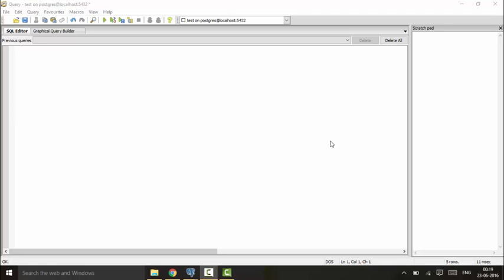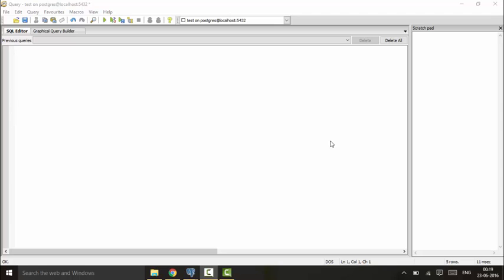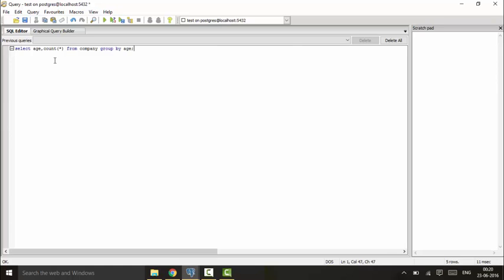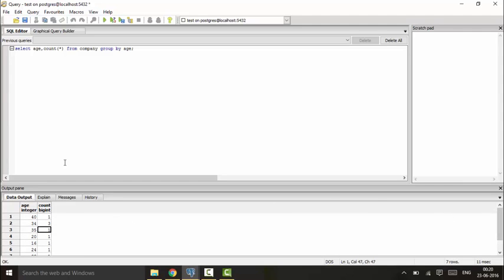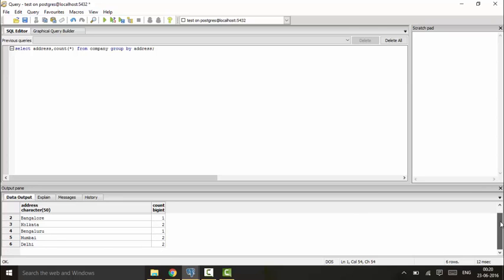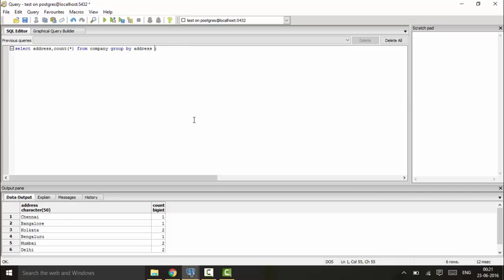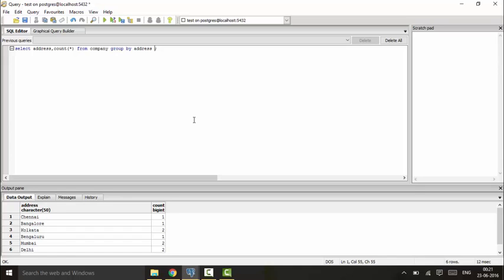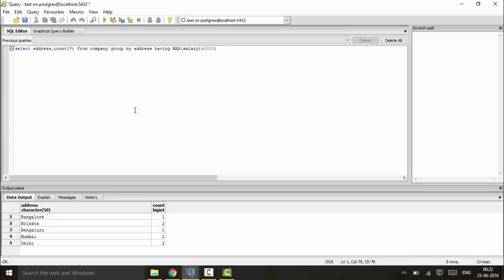Tutorial 18 - GROUP BY And HAVING Clause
Introduction to PostgreSQL HAVING clause
The HAVING clause specifies a search condition for a group or an aggregate. The HAVING clause is often used with the GROUP BY clause to filter groups or aggregates based on a specified condition.

The following statement illustrates the basic syntax of the HAVINGclause:

SELECT
 column1,
 aggregate_function (column2)
FROM
 table_name
GROUP BY
 column1
HAVING
 condition;
In this syntax, the group by clause returns rows grouped by the column1. The HAVING clause specifies a condition to filter the groups.

It’s possible to add other clauses of the SELECT statement such as JOIN, LIMIT, FETCH etc.

PostgreSQL evaluates the HAVING clause after the FROM, WHERE, GROUP BY, and before the SELECT, DISTINCT, ORDER BY and LIMIT clauses.

Since the HAVING clause is evaluated before the SELECT clause, you cannot use column aliases in the HAVING clause. Because at the time of evaluating the HAVING clause, the column aliases specified in the SELECT clause are not available.

HAVING vs. WHERE
The WHERE clause allows you to filter rows based on a specified condition. However, the HAVING clause allows you to filter groups of rows according to a specified condition.

In other words, the WHERE clause is applied to rows while the HAVING clause is applied to groups of rows.